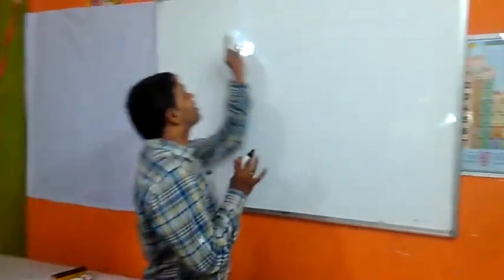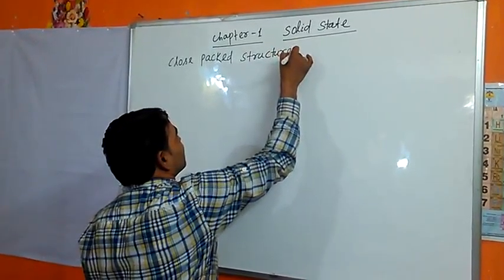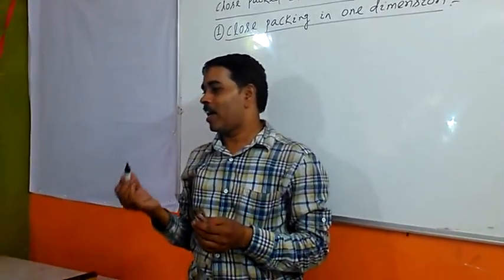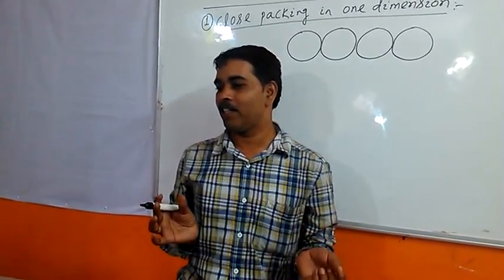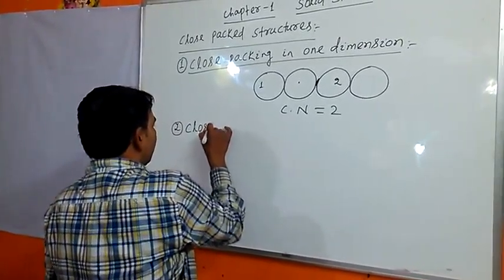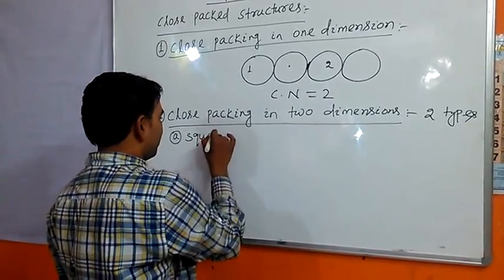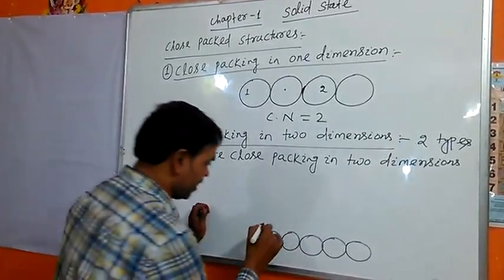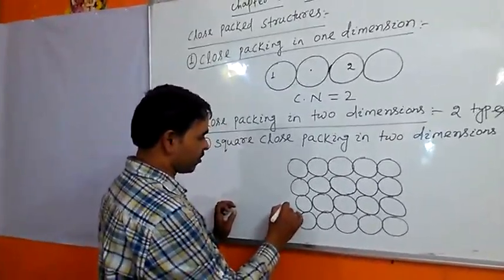Chemistry demo class: Topic-solid state fundamental